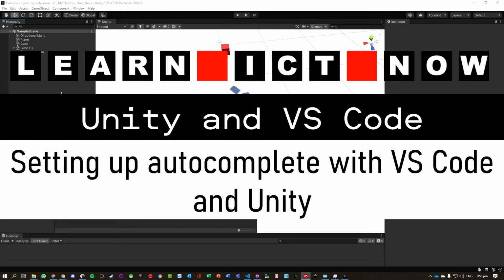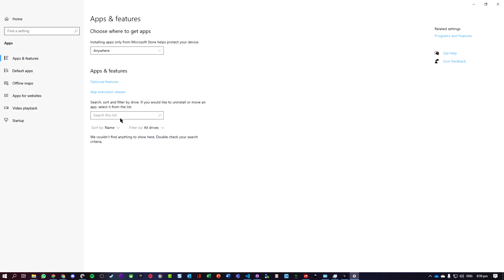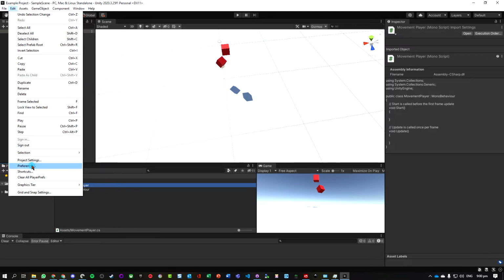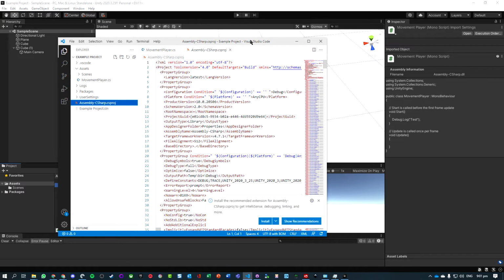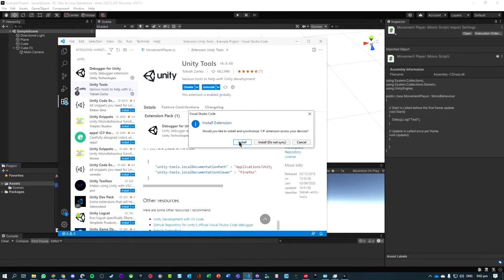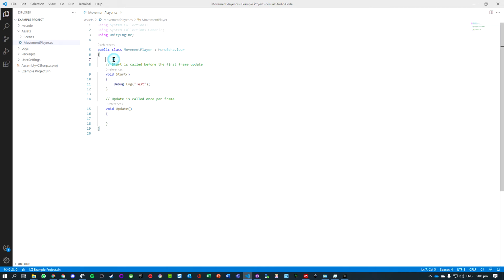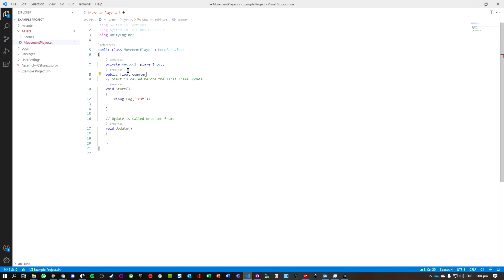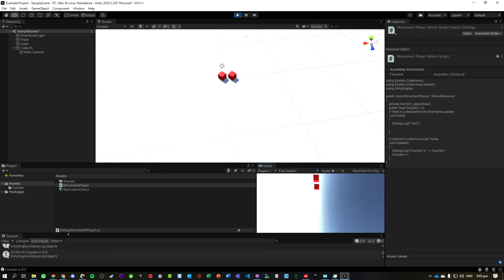Unity and VS Code Autocomplete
Sometimes Unity won't activate autocomplete with VS Code. Use this guide to help you get it set up.

Make sure you download and install the .NET 4.7.1 Developer park

Also set the external editor to VS Code and install the C# and Unity Tools extensions for VS Code.